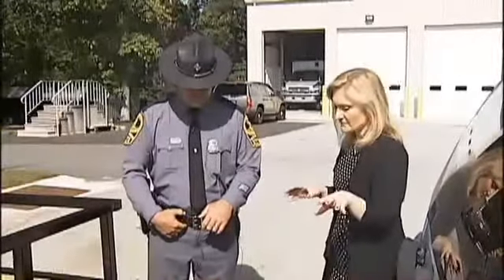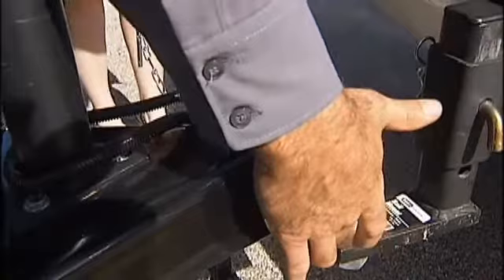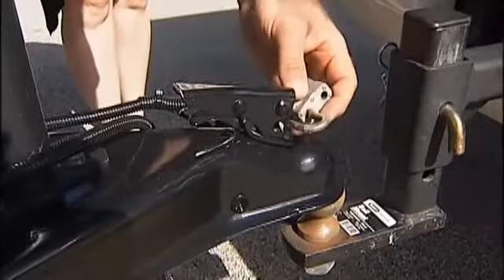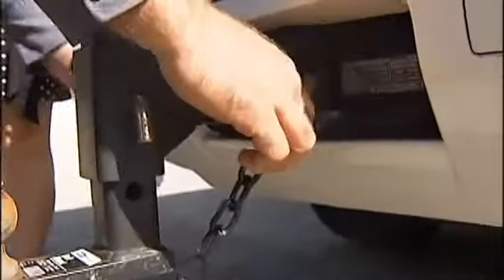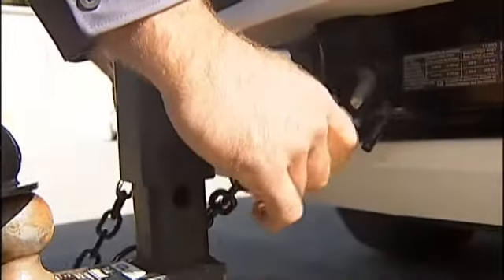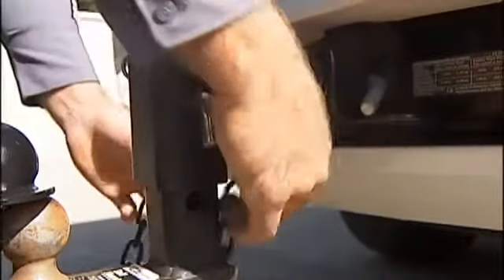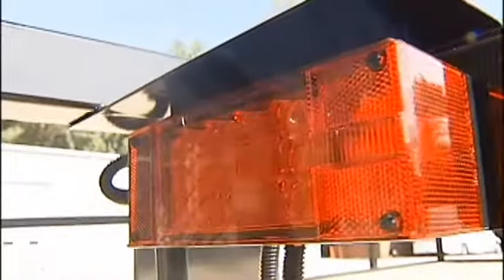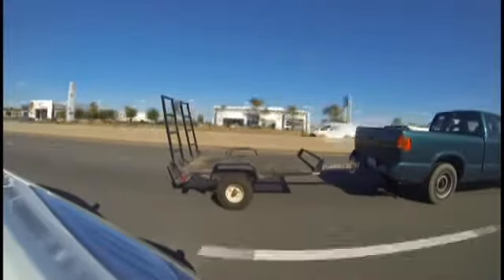ON YOUR SIDE INVESTIGATORS Trailer accident prevention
Virginia State Police Trooper Jaime Rose demonstrates trailer safety